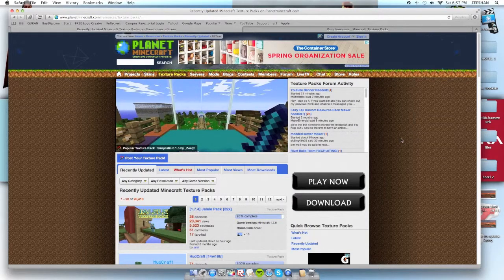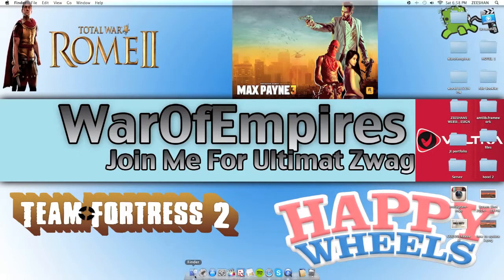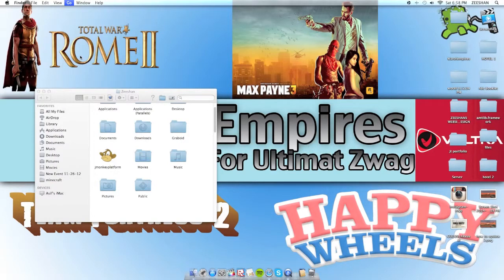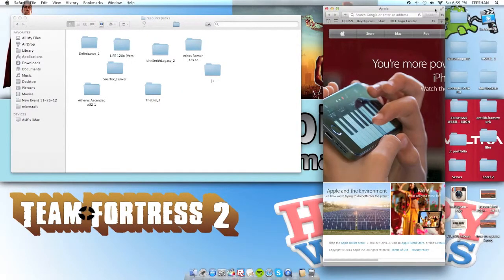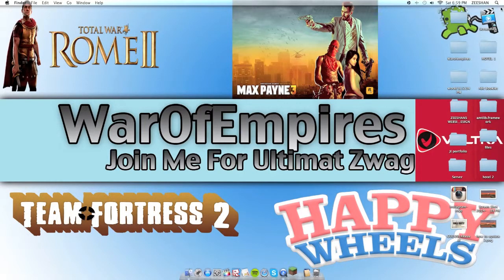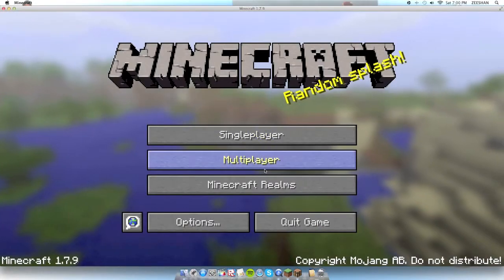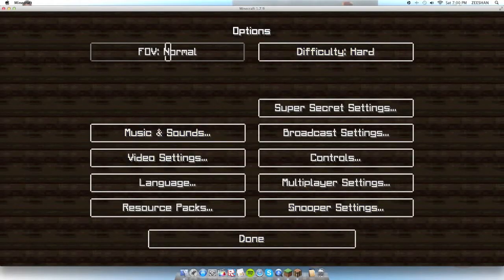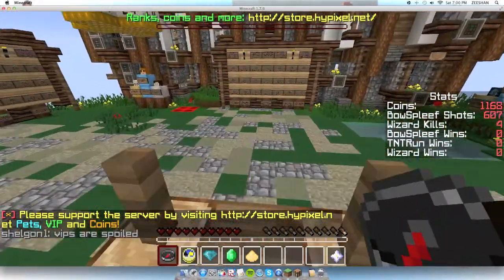How to Install texture packs on MineCraft 1.7.9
Turn Annotations On
Lets go For 10 Likes